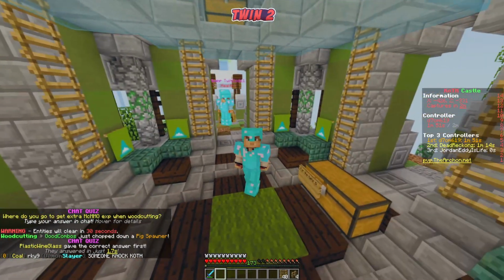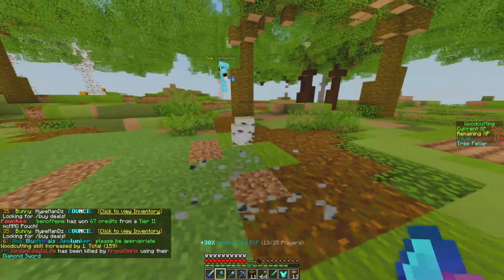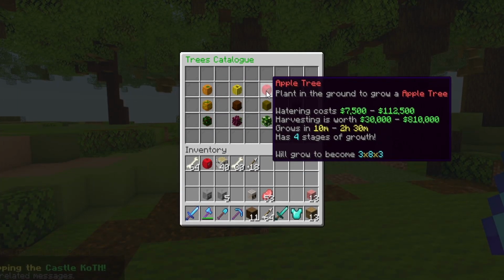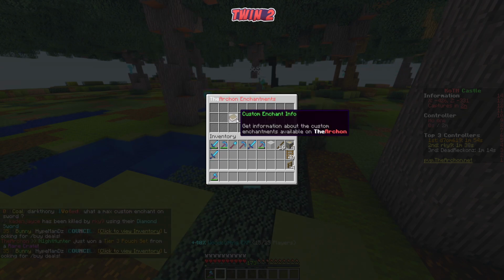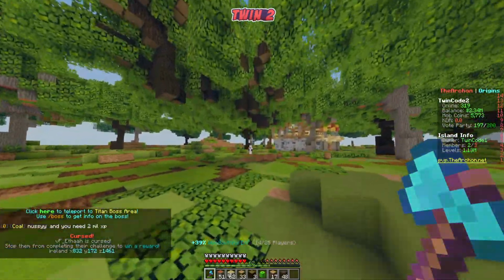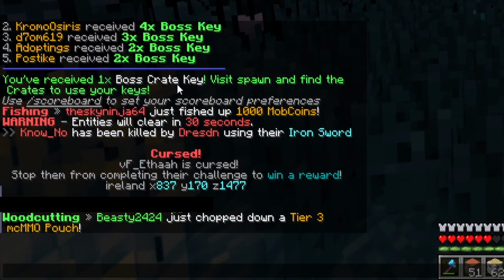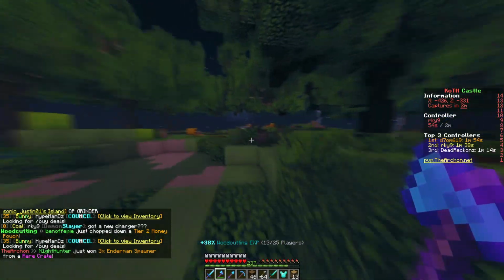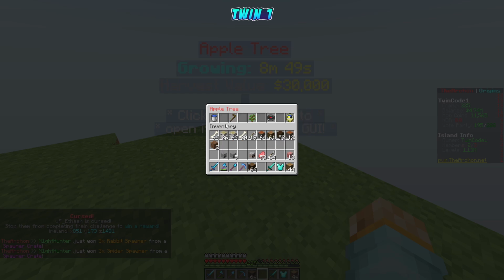You Can Make So Many Coins! (Skyblock Origins) Ep2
In today's skyblock episode we discover a new money making method!

Free Rank Code: twincode

GOALS
Likes: 90